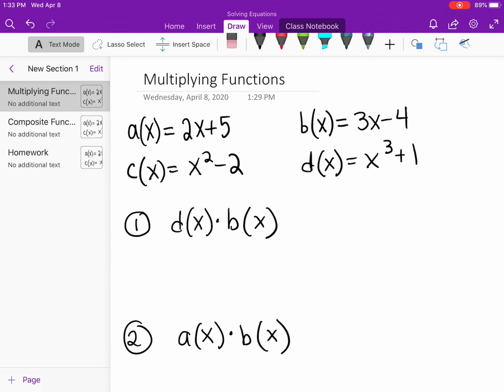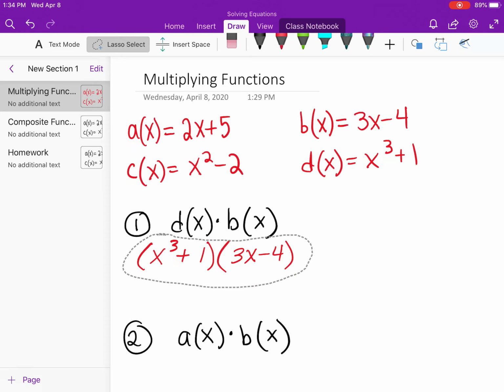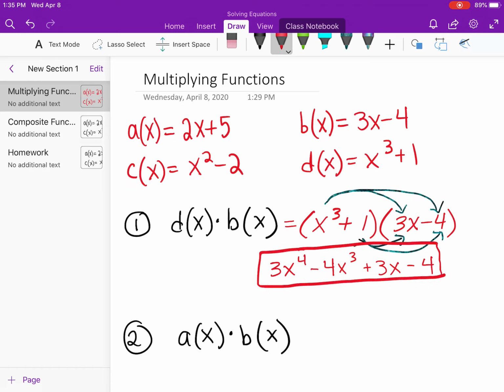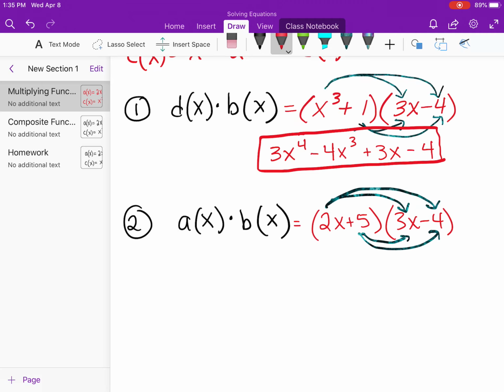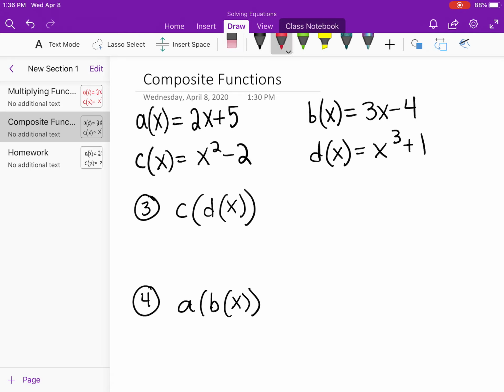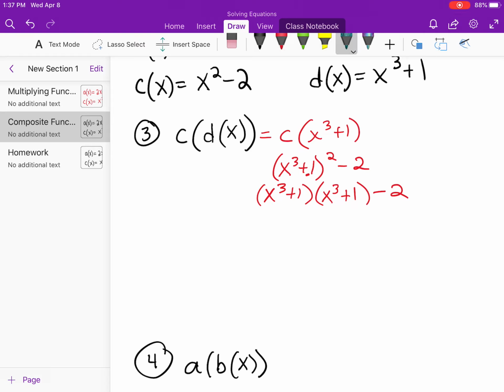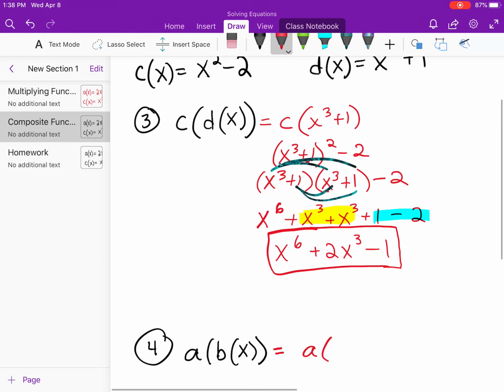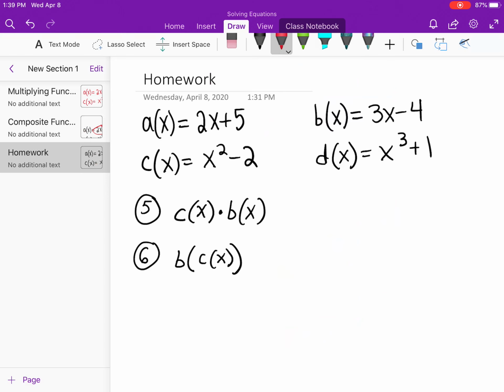Functions: Multiplying and Composites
The student will be able to multiply functions and evaluate composite functions.